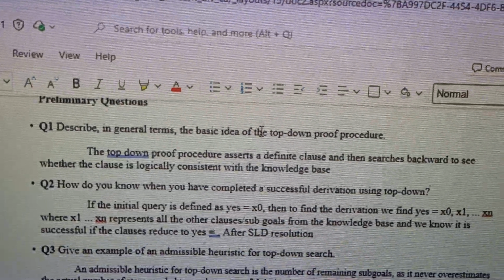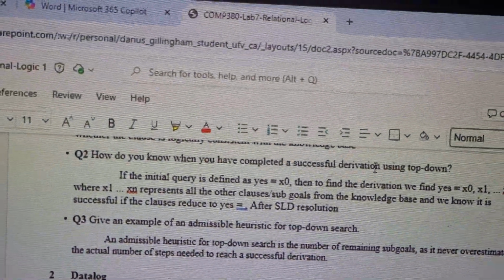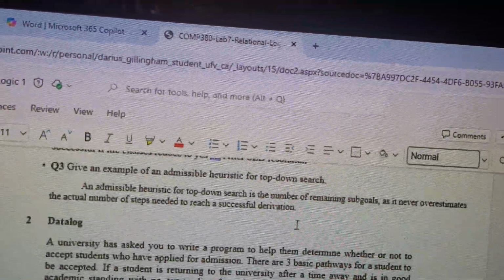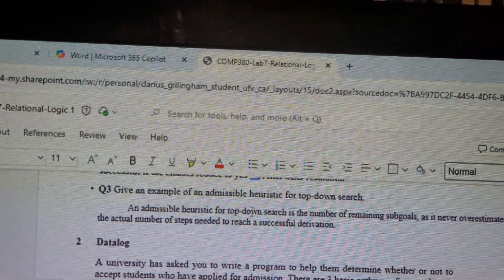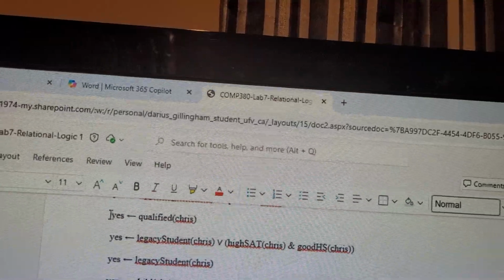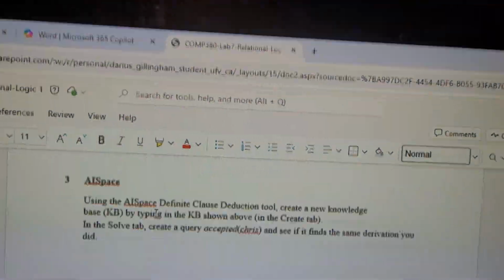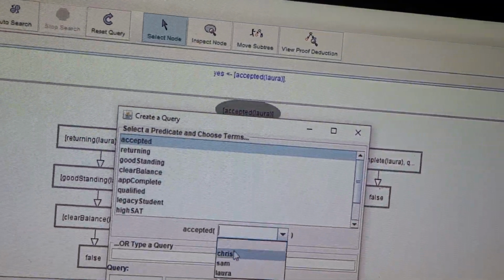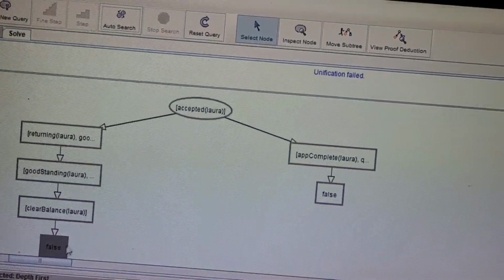March 24, 2025